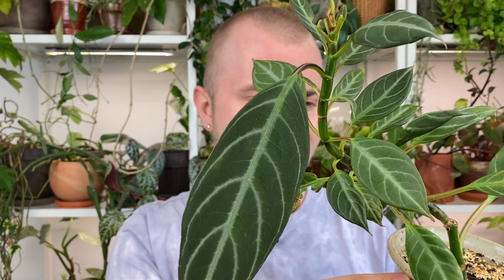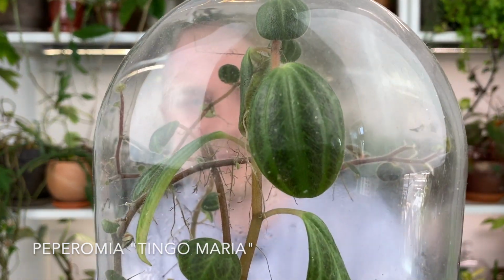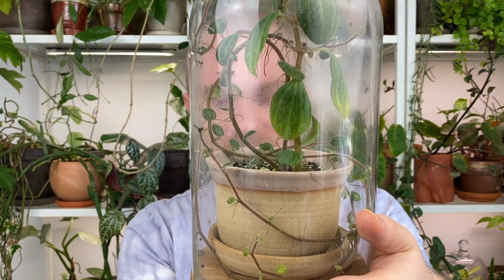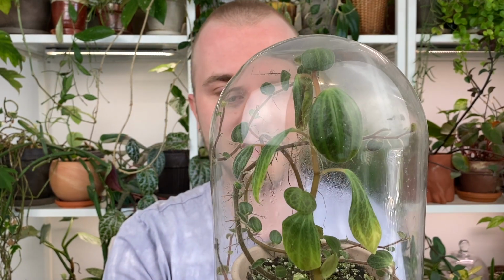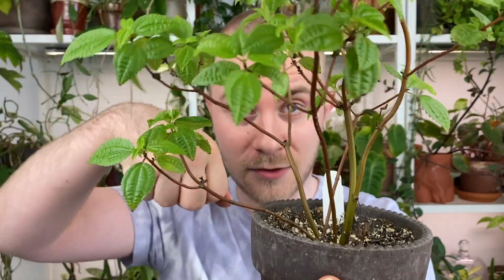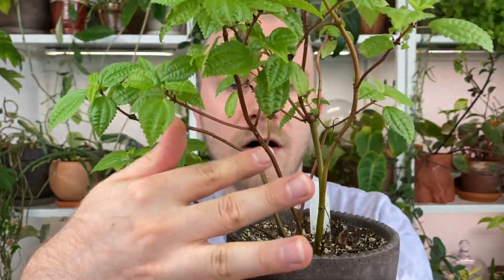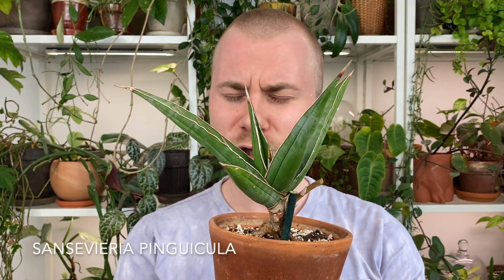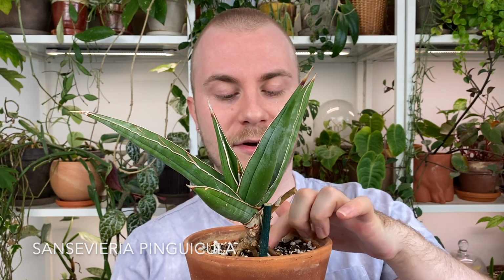5 Houseplants You've Never Heard Of Before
Today I hope to introduce you to some new plants! These are all inexpensive, however you'll likely have to dig for these online if you do find yourself interested.

Drymonia chiribogana
Peperomia "Tingo Maria"
Pilea grandifolia
Cissus adenopoda
Sansevieria pinguicula